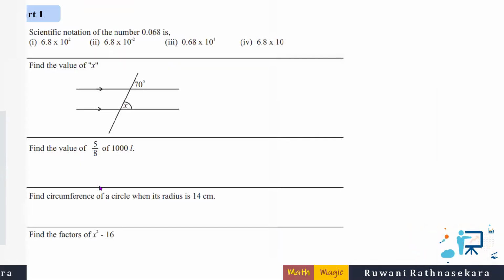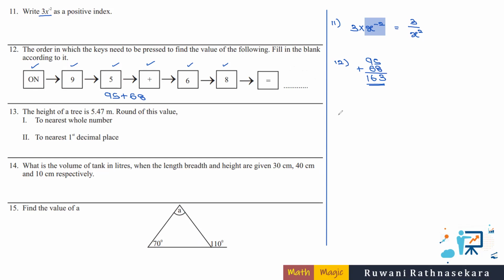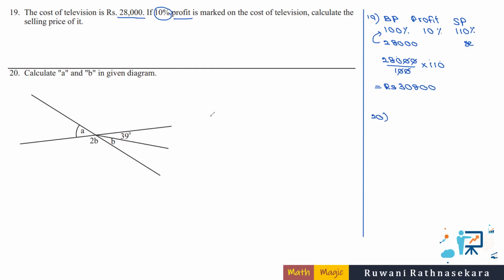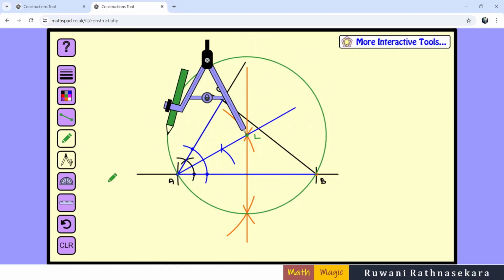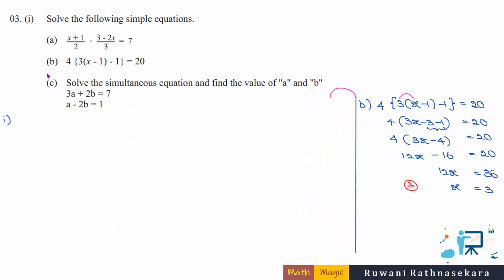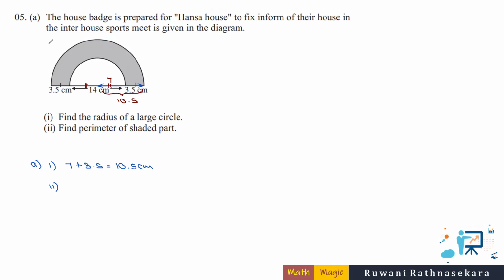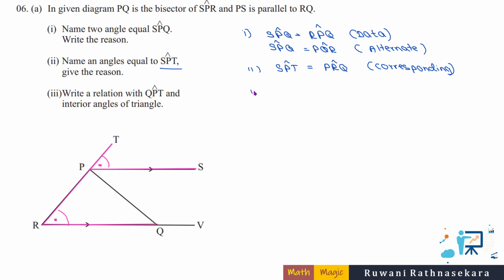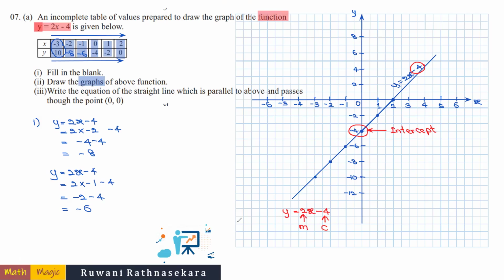25 G 9 PPD | Sri RBV T II